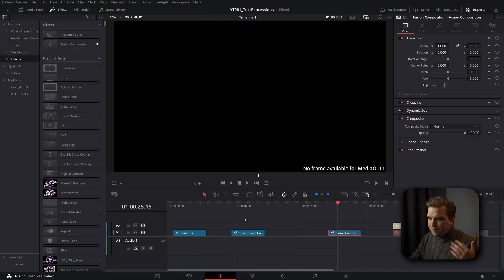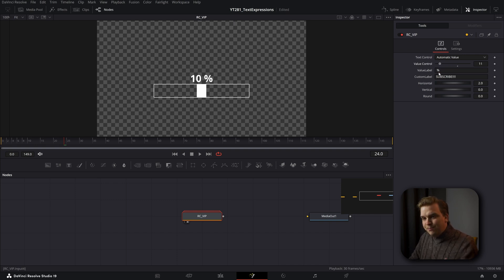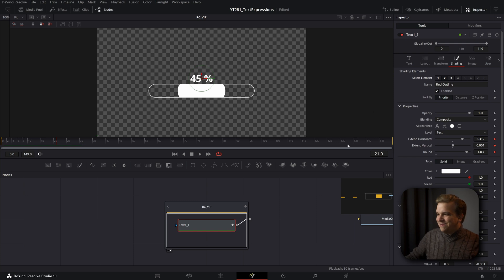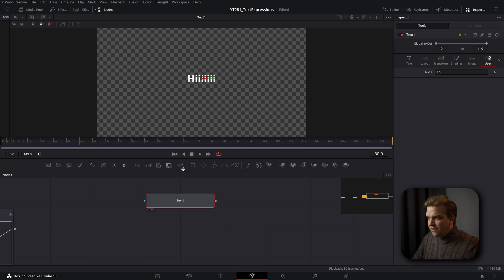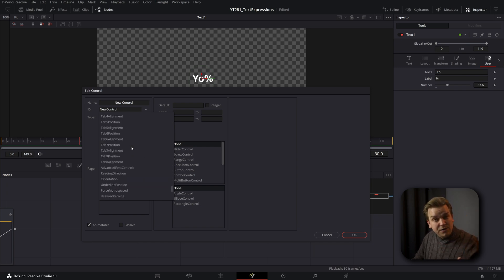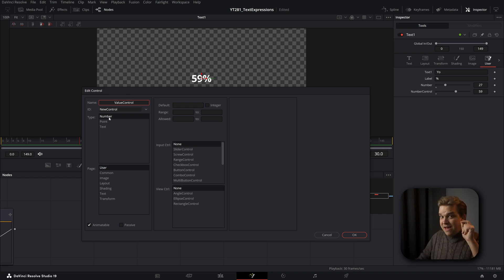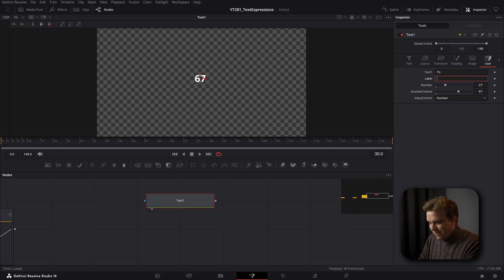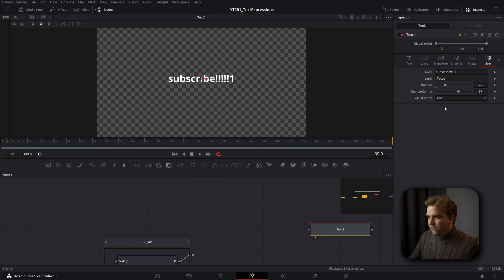You Didn't know DaVinci Resolve Could do THIS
The Edit Control Menu in Fusion is nuts. so are expressions. it's all nuts.